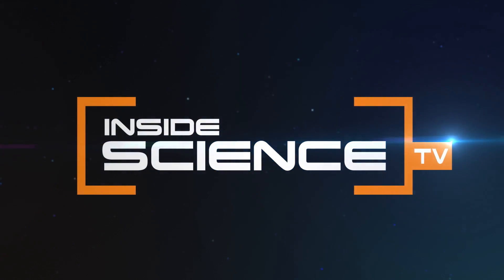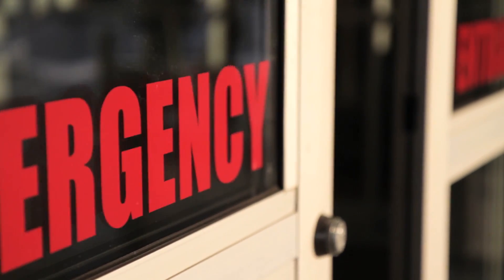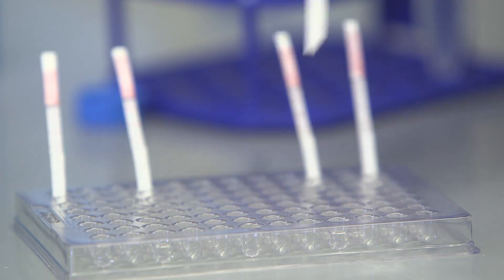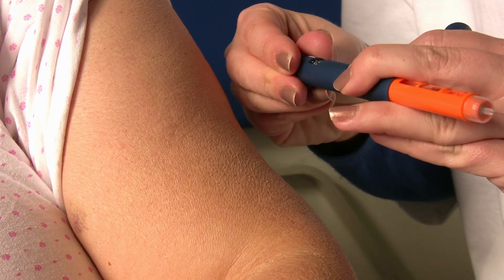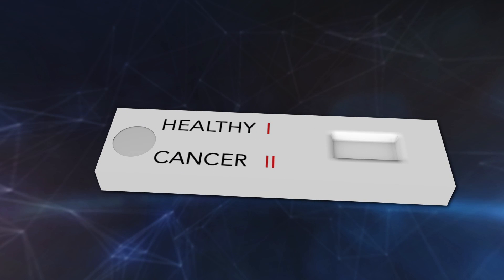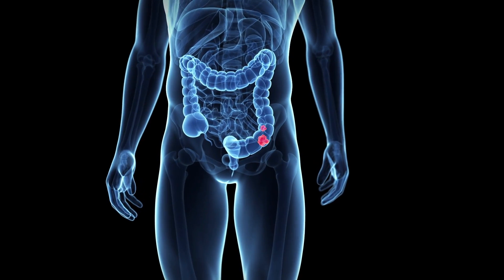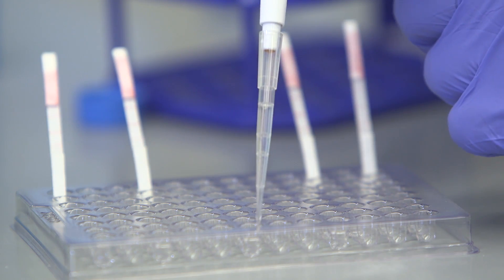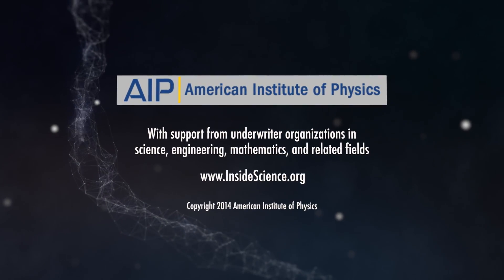A Simpler Cancer Test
Researchers are experimenting with a way to bring cancer screening to remote, rural areas.